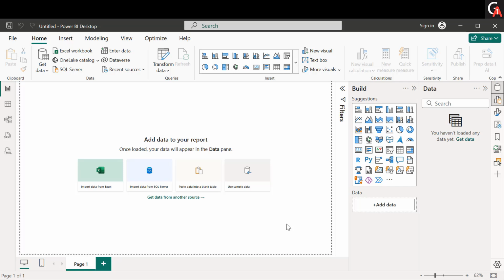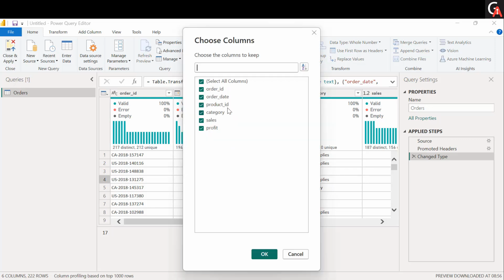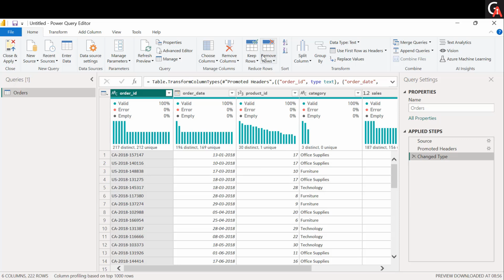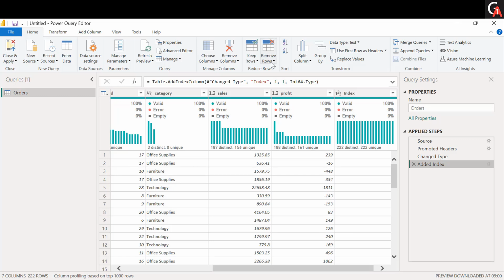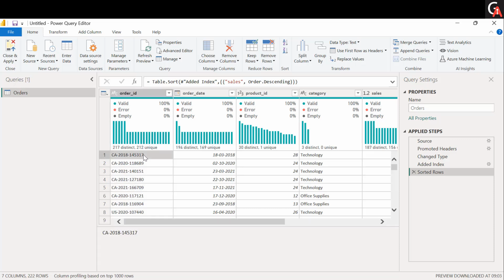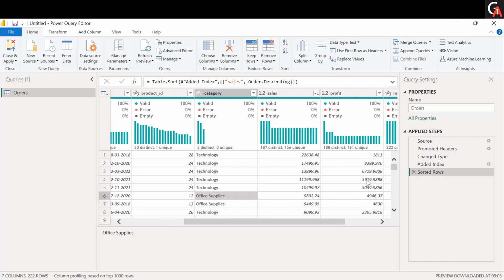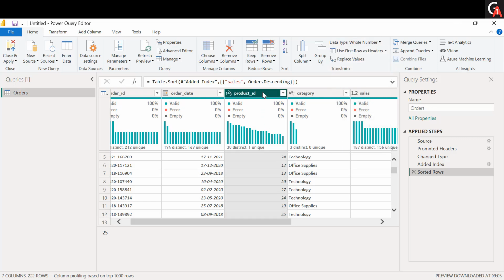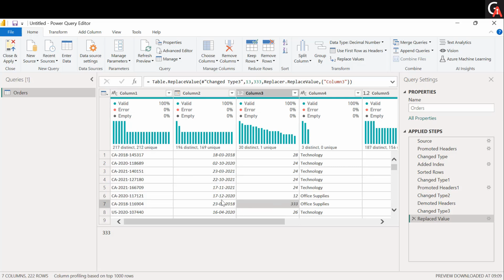Power BI Power Query Made Simple | Tutorial 4: Transform Data Like a Pro!🔥